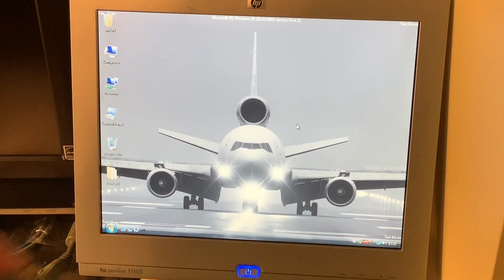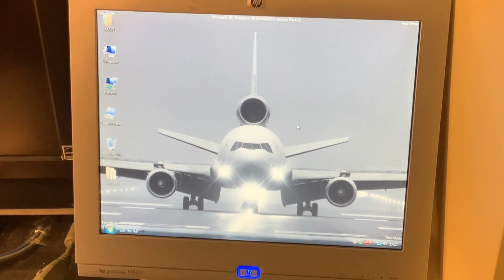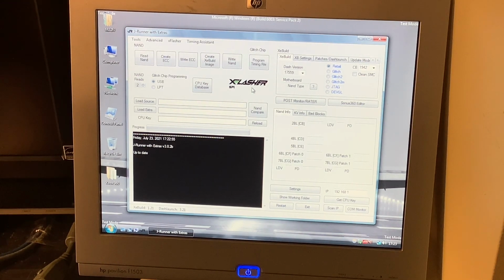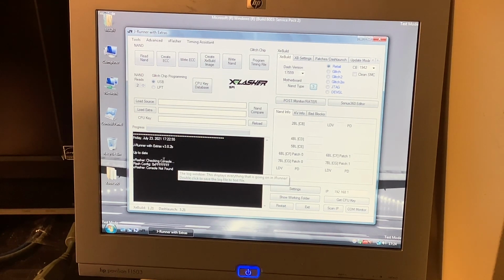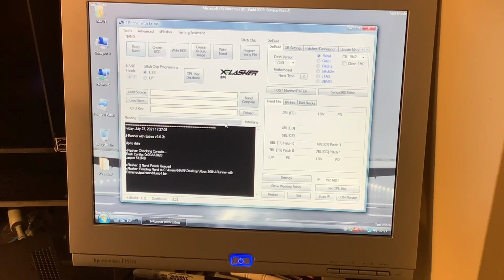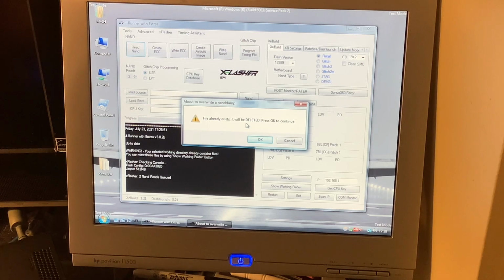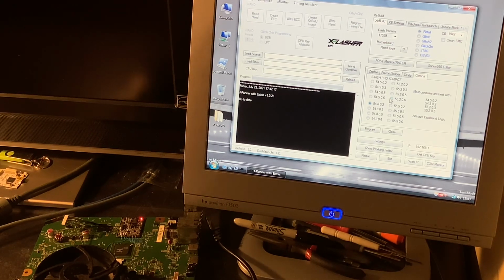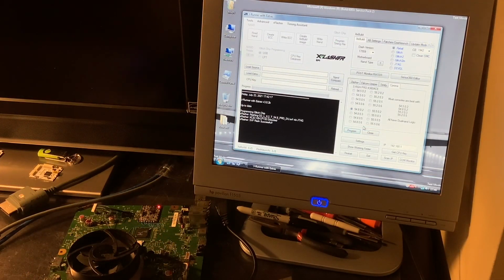xFlasher 360 by Element18592 - Demo and Setup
In this video, Josh demonstrates and provides instructions on the use of the new xFlasher 360 tool by Element18592.

0:00 - xFlasher Introduction
0:46 - Driver and Software Setup
3:10 - SPI Nand Mode
5:03 - eMMC Mode
5:26 - Timing Flashing (SVF)
7:43 - Conclusion